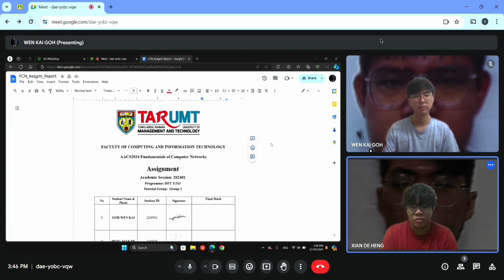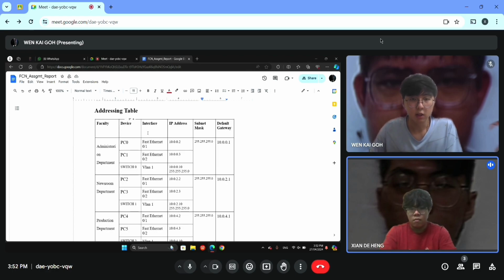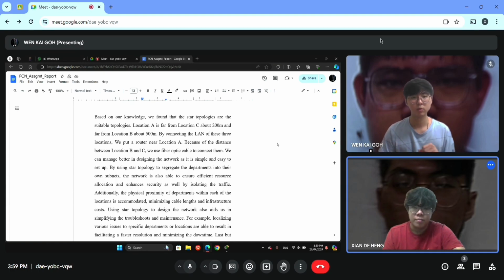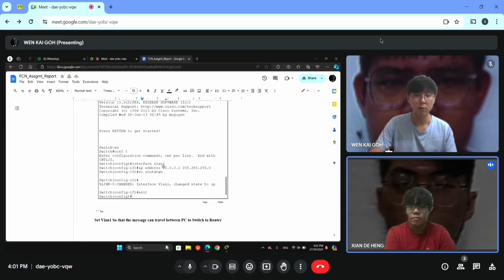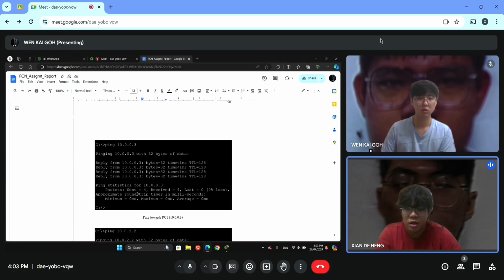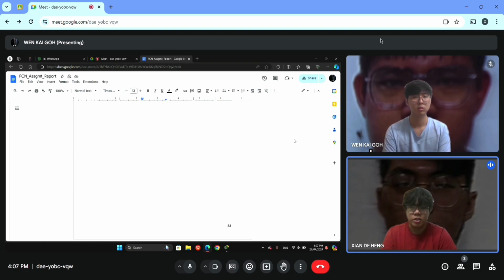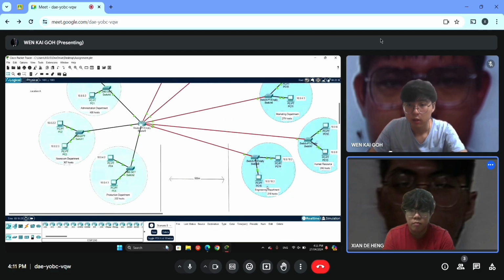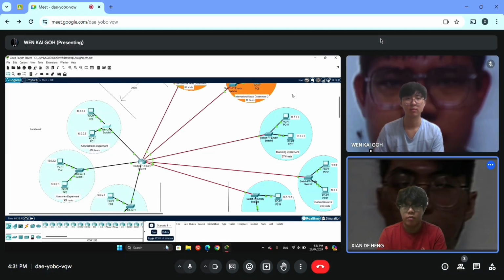AACS2034 FCN Assignment - GOHWENKAI & HENGXIANDE